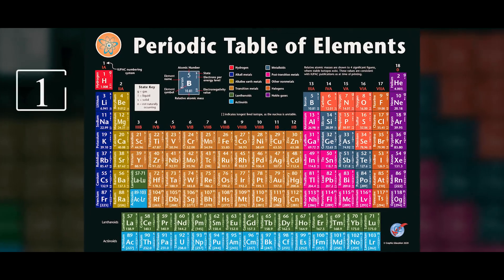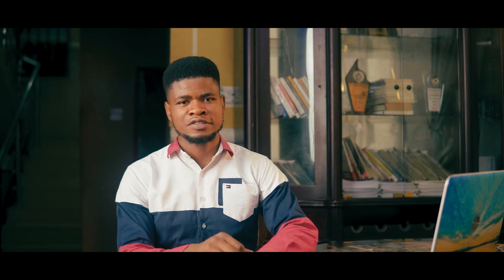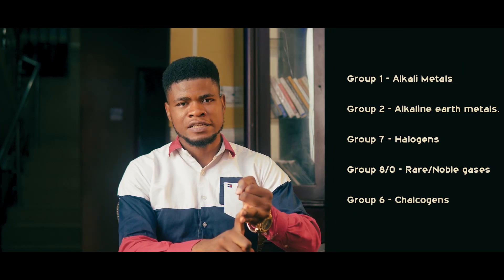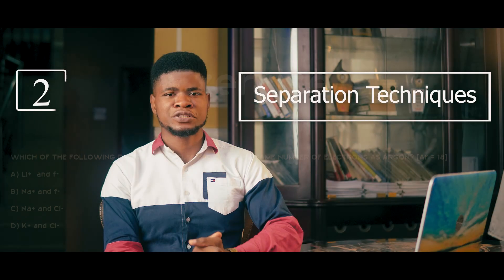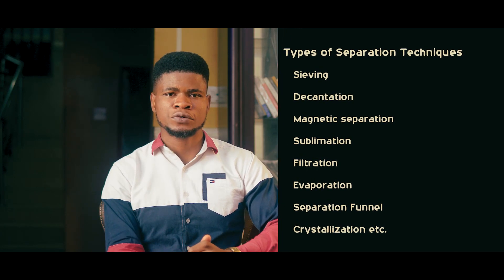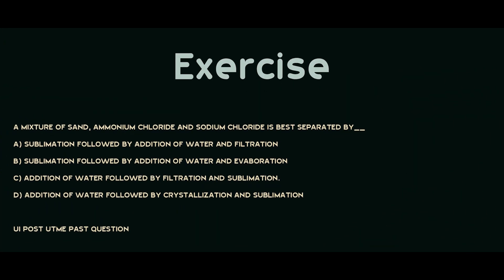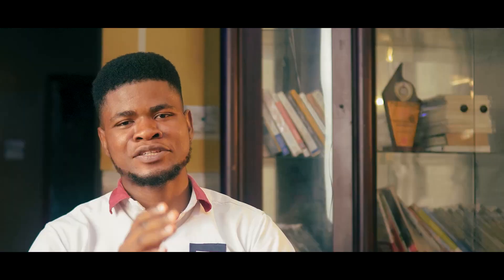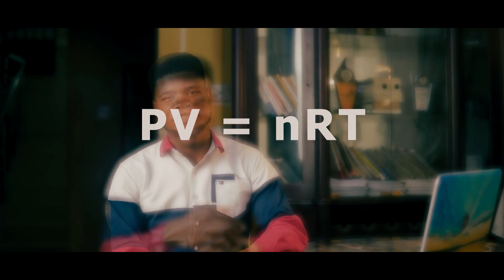POST UTME Tutorial: 7 MOST REPEATED Chemistry topics in Post Utme (Don't write post-utme twice)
If you're preparing for the 2024 Post utme exam, then this video is for you

7 MOST REPEATED Chemistry topics in Post-UTME is a "must watch" for every prospective university student. In addition, I freely gave high-yield topics to focus on while preparing for your Chemistry post-utme.

My Previous videos:

7 MOST REPEATED Physics topics in post utmes'

0:00 - intro

0:36 - 1st topic: The periodic Table

1:14 - Uniben post utme past question

1:19 - 2nd topic

1:48 - UI post utme Past question

1:54 - 3rd topic and points to take note of

2:23 - UNIZIK post utme past question

2:28 - 4th topic: IUPAC Nomenclature

3:00 - UNIBEN Post utme past question

4:14 - 5th topic and points to take note of

4:49 - UI Post utme past question

4:54 - 6th topic and points to take note of

5:33 - 7th topic: Organic Chemistry

6:10 - Outro

POST UTME Tutorials
university of ibadan, university of benin. unn, medic wealth, unilag